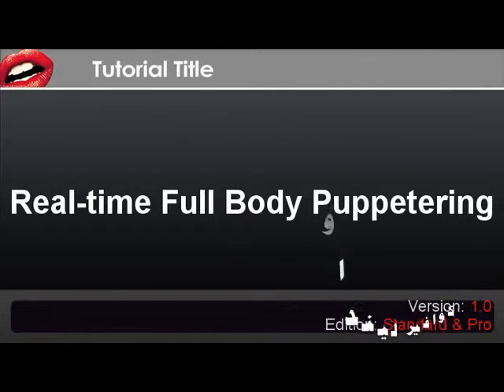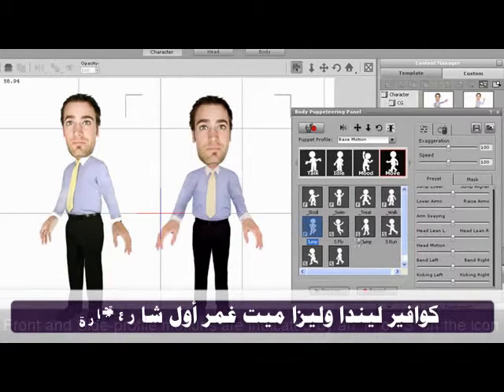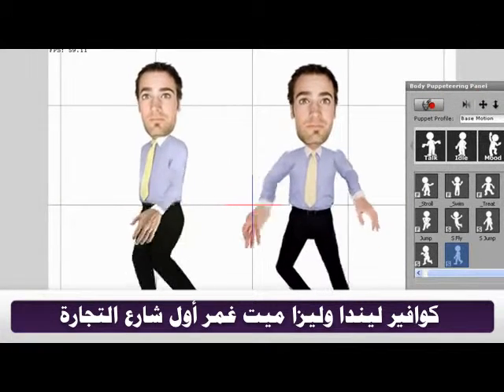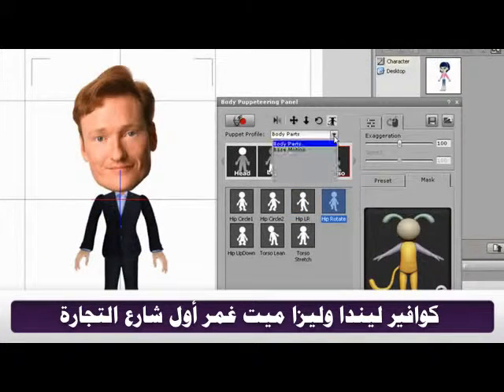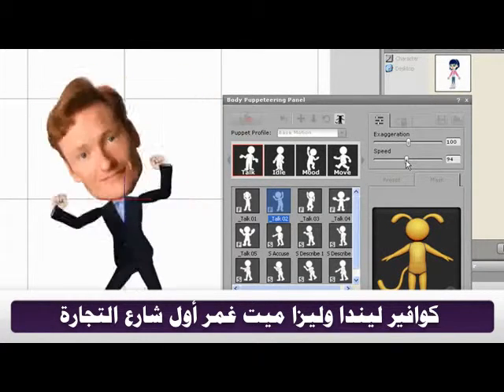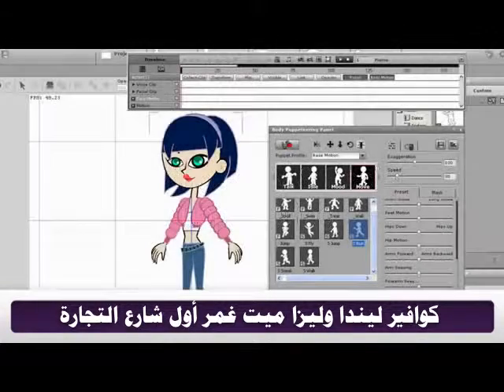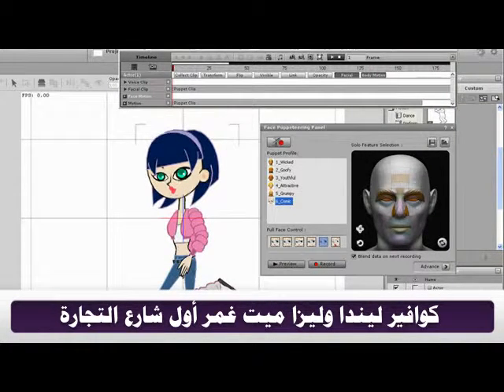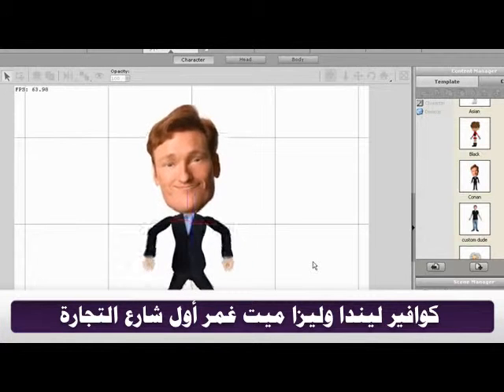ميت غمرCrazy Talk Animator Tutorial.wmv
ميت غمر